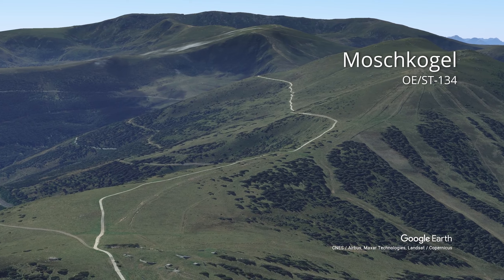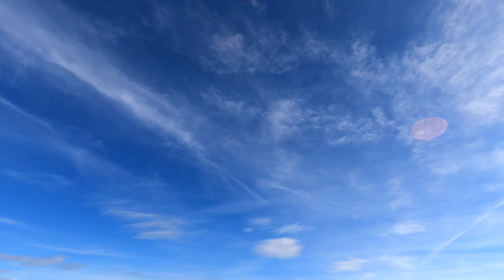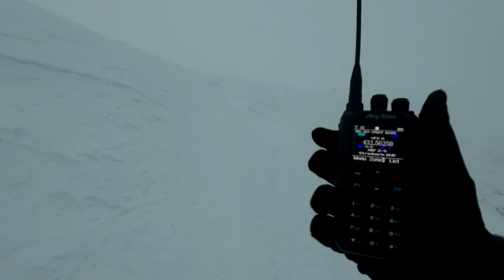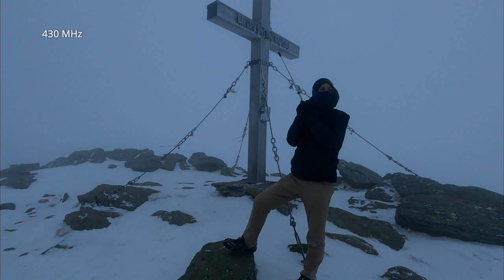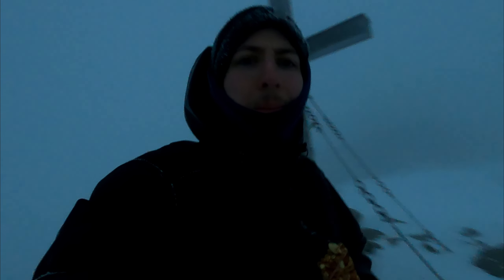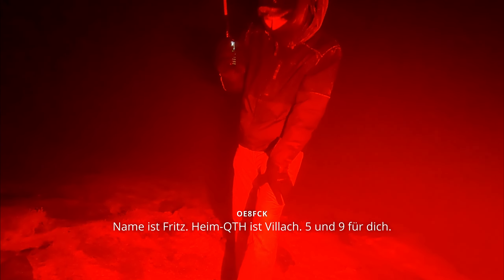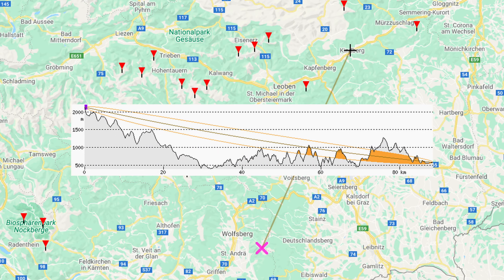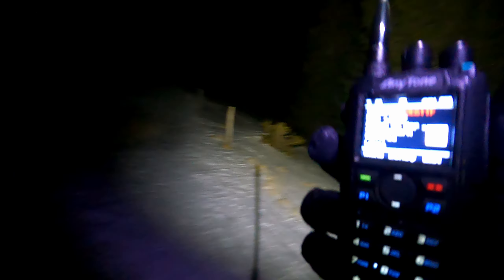Eisiger Bergfunk auf 2.100 m bei -10°C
Besteigung des Großen Speikkogel OE/KT-077 bei Nacht, Eis und Nebel mit Amateurfunkgerät.
Benutztes Funkgerät: AnyTone 868
Antenne: Diamond RH-770
Tolle Kontakte von der Höhe möglich.